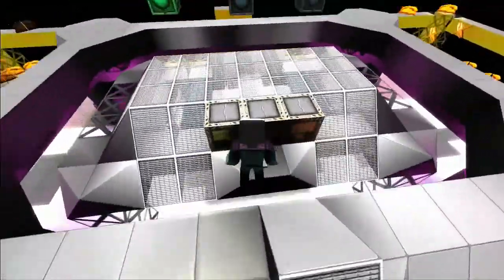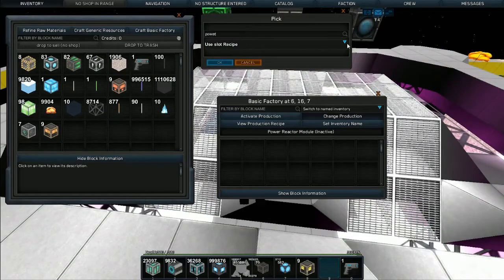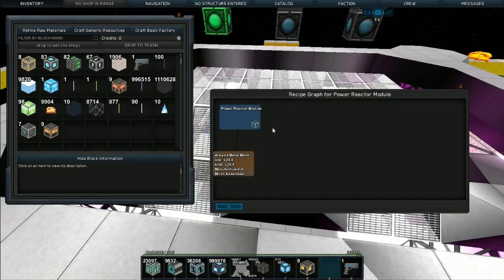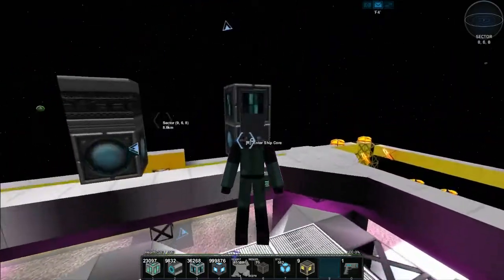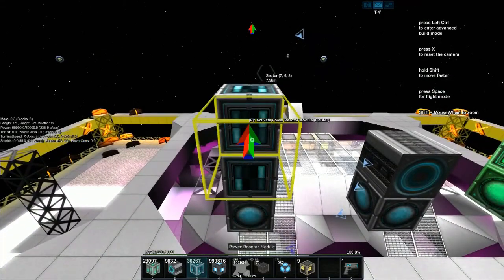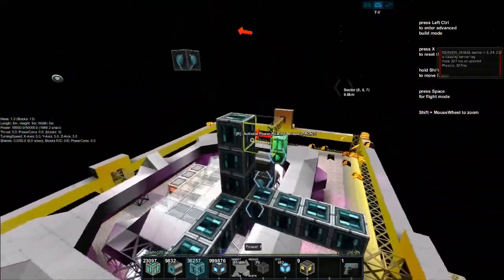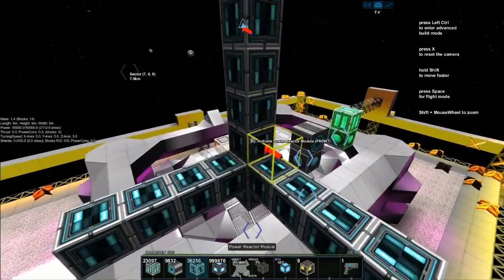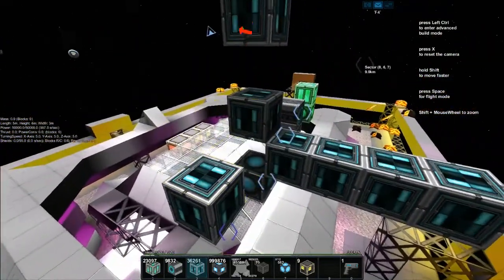#1 Power Regen Block [Starmade Tutorials]